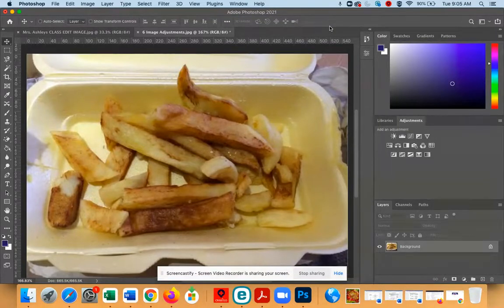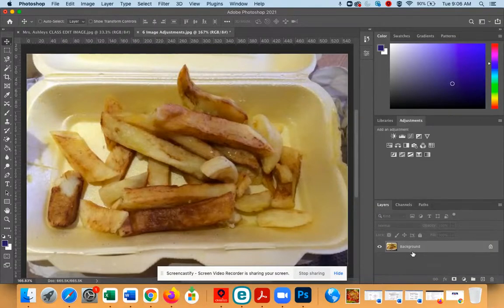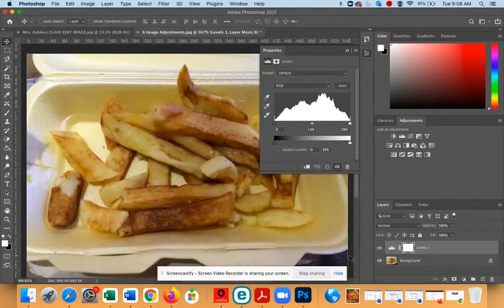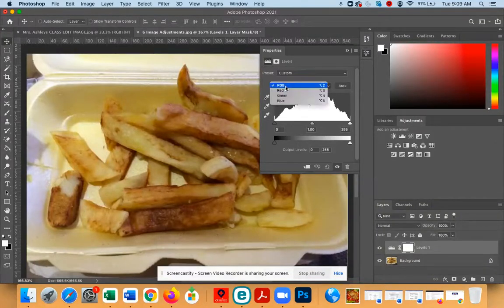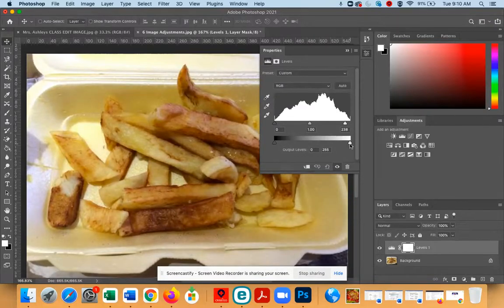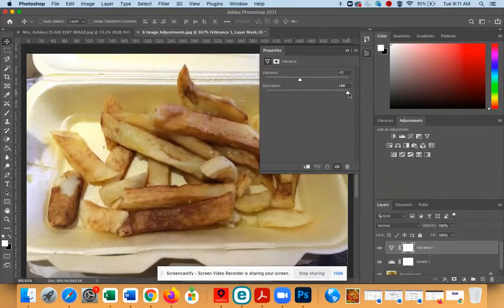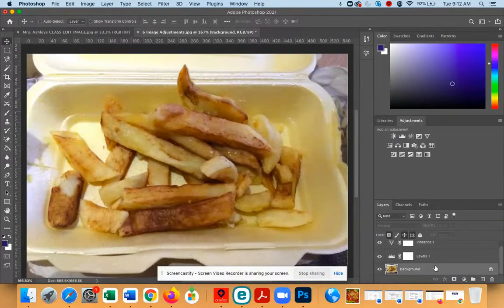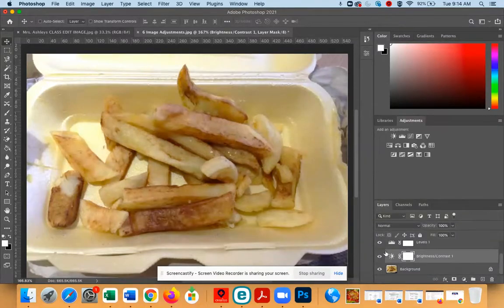Image 6 Levels Vibrance BrightnessContrast1